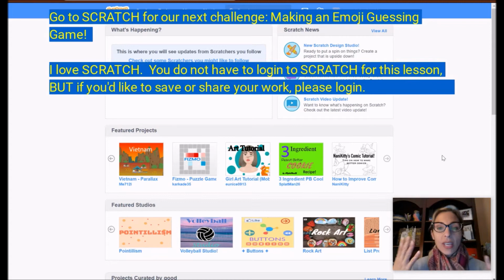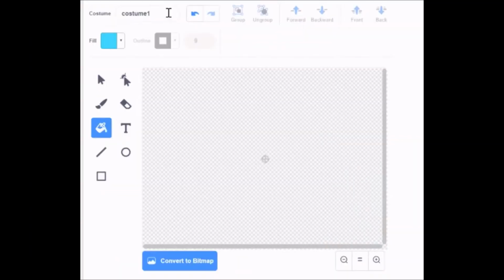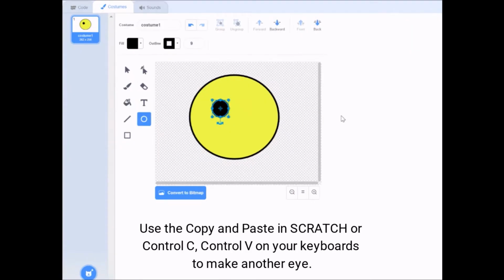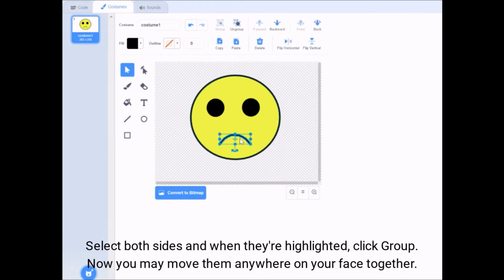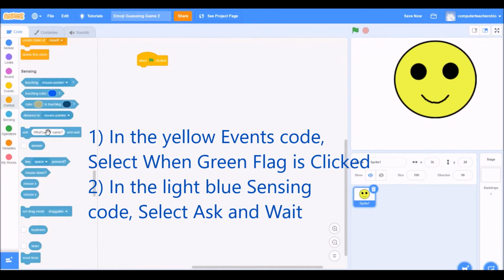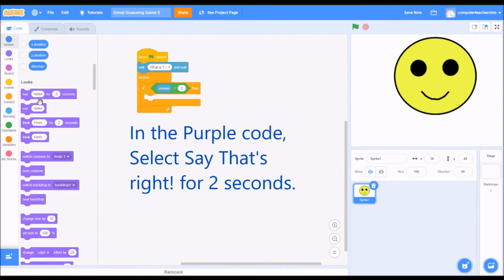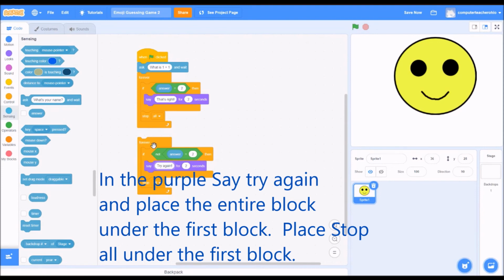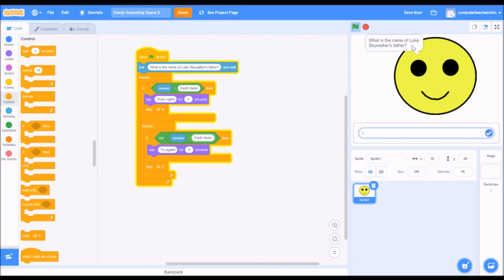Draw with Me in SCRATCH & Create a GUESSING GAME #16 Code Challenge Beginners, Teachers, Librarians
Draw an emoji with me and then create a fun guessing game! This lesson is 30 to 45 minutes to completion and is at for ANY LEVEL of students.  If you are an experienced SCRATCHER, my challenge to you is to create more costumes for your emoji and a more elaborate guessing game with levels and points! For my beginners, enjoy following along and creating a fun SCRATCH game! Challenges: Can you make your own quiz and give it to your family? Can you make your emoji have a different expression?

Do you like free coding and animation lessons? to see for yourself more challenges and lessons!

Here are my videos to help teachers make videos for their students:
1) How to Remove a MESSY Background for Free in 5 Seconds from Your Pictures with Remove.bg

I was featured in Cleveland.com!